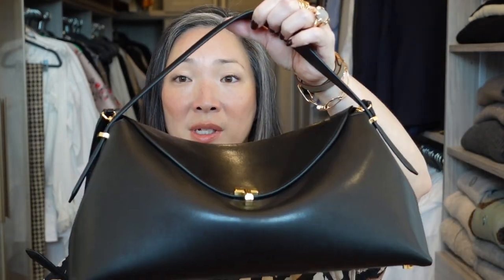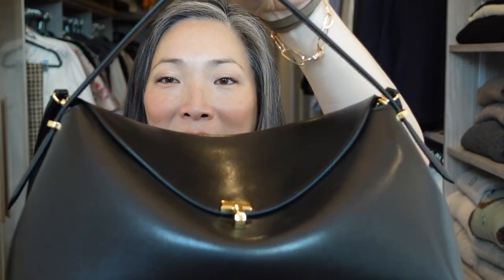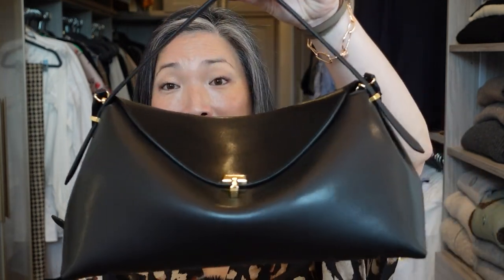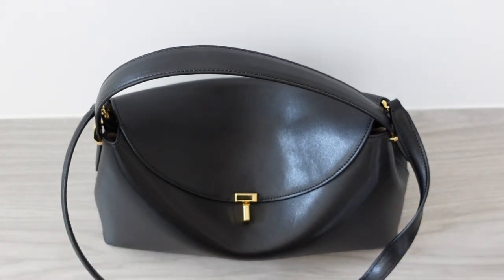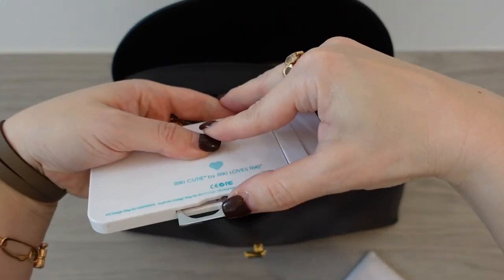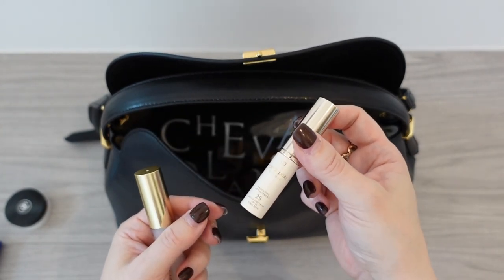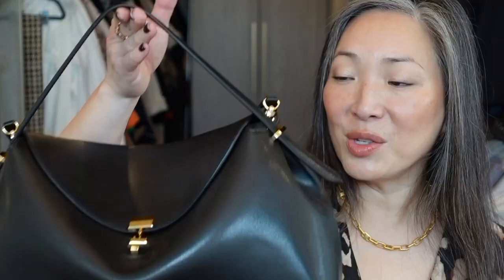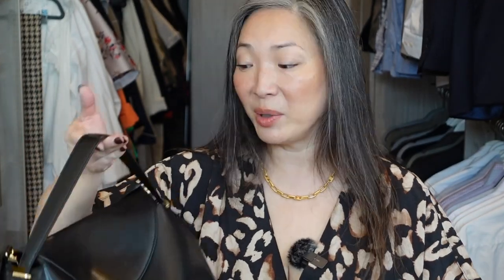TOTEME T-Lock Shoulder Bag Review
Thank you so much for tuning into today’s video - Toteme T-Lock Shoulder Bag Review!

Toteme T-Lock Shoulder Bag (new models look to have topstitching)

Shure Headphones

Pat McGrath PermaGel Ultra Lip Pencil in Divine Bronze Collection Nude Venus $29

H&M Caftan $35 (similar pattern)

Mailing address:
Michele Wang
10620 Southern Highlands Pkwy
Suite 110-20

Facts about me, for reference:
Age: 49
Skin Type: Dry/Sensitive - eczema prone, but occasionally combo
Skin Tone: Neutral (warmer in the t-zone; cooler on the cheeks)